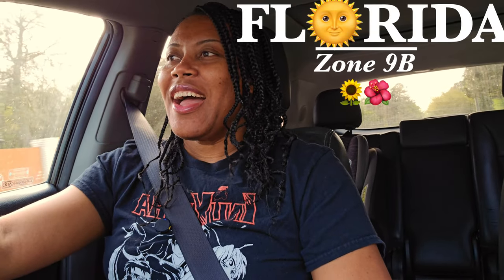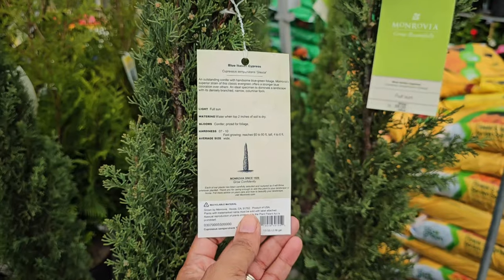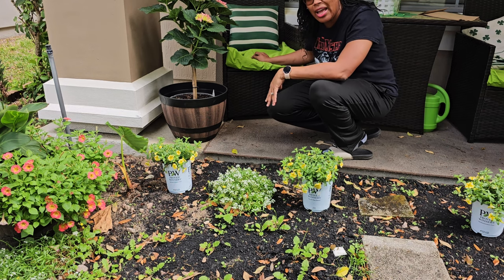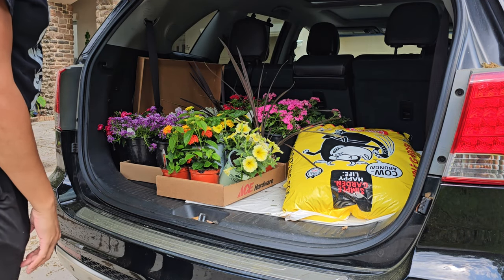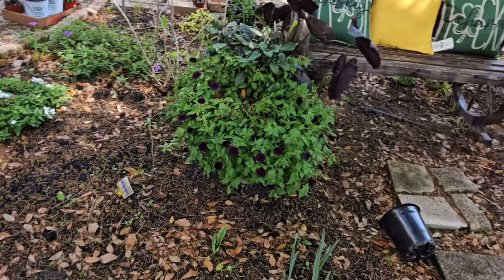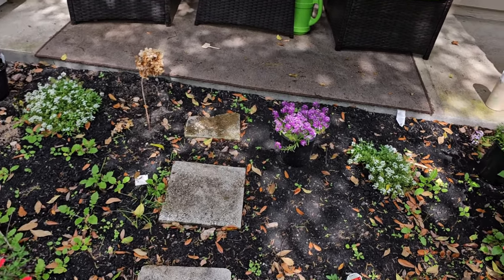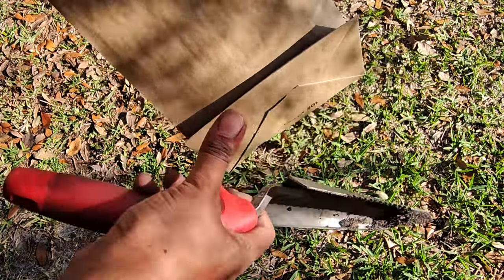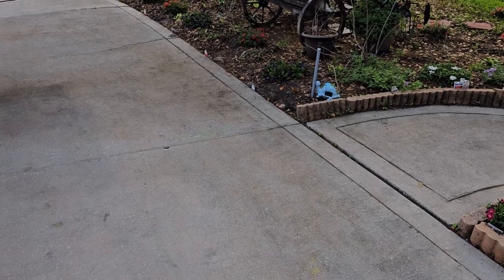VLOG - Nursery to Garden: Shopping & Planting Annuals | Spend the Day with Me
Join me for a day of gardening bliss as we embark on a journey to shop for and plant up beautiful annuals!  😜🛍️🌸🌿

Video Chapters
0:00 - 6:00 Garden plans - car talk
6:01 - 12:12 Shopping Hagan Ace Garden Center
12:12 - 16:23 Shopping Lowes Garden Center
16:40 - 21:30 New home for the  Hydrangea on standard
21:33- 32:06 Planting proven winners Supertunias, verbena, phlox, mini vista pink star, dianthus
32:18 - 46:07 Planting purple lobularias and new space
46:07 - 1:00:05 Supertunia ultramarine and supertunia mini vista red
1:00:08 - 1:05:45 Planting Lemon coral sedum
1:05:46 - 1:12:45 Planting supertunia Bourdeaux and mini vista violet star, Hostas
1:12:58 - 1:20:46 Hydrangea new home Clean up and plant water

Whether you're a seasoned gardener or just starting out, there's something for everyone in this video. So grab your gardening gloves, and let's dive into the colorful world of annuals together! Happy gardening! 🌼🌱